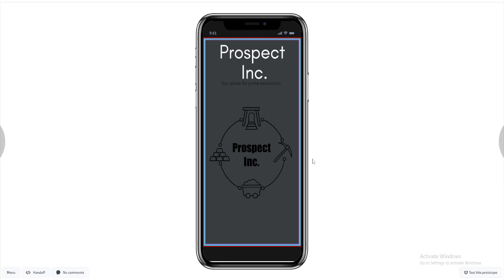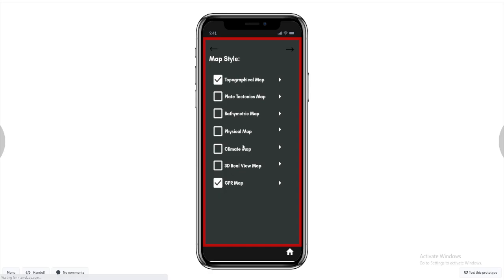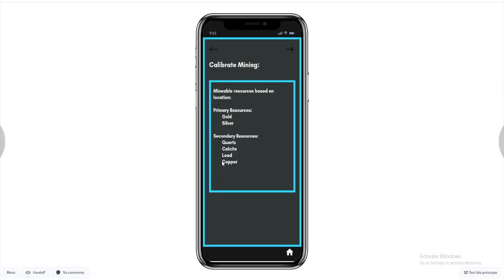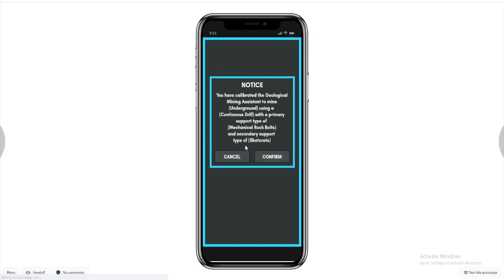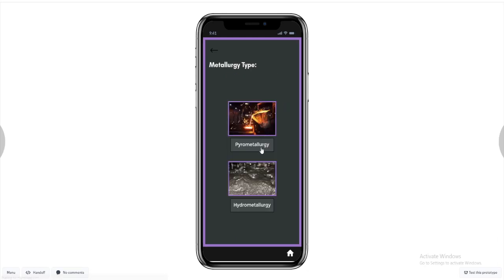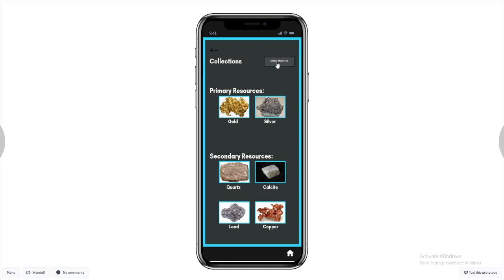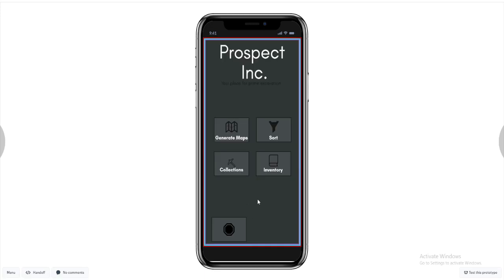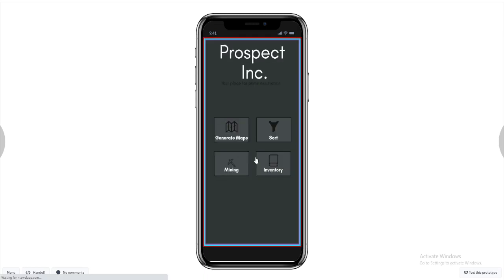Dion Green Mock App Demo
This is a Mock App created for a user design class. The goal was to create an app based off of our partners wants and needs and overall meets the utility purpose they wanted.